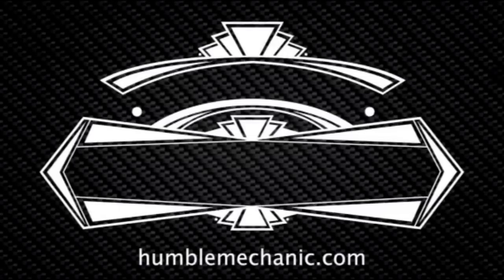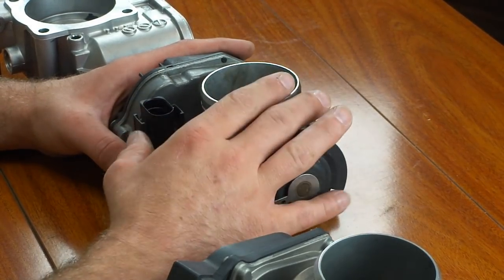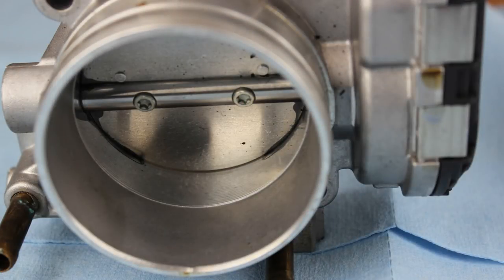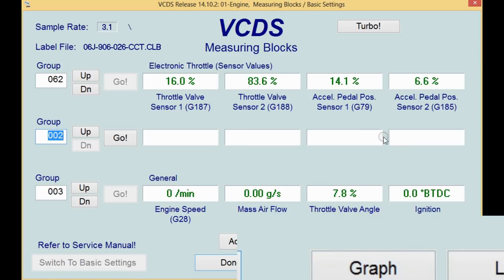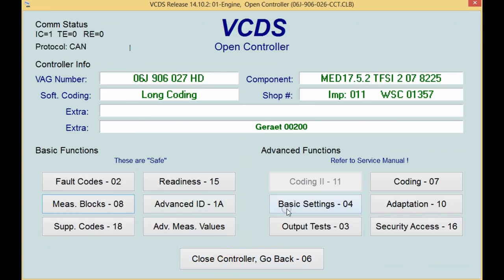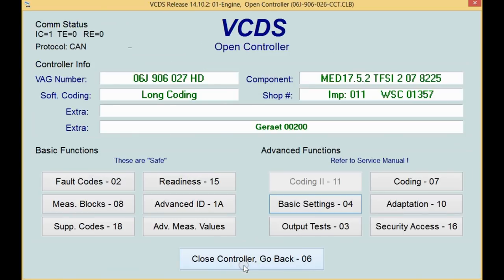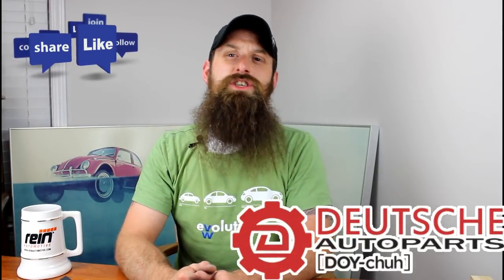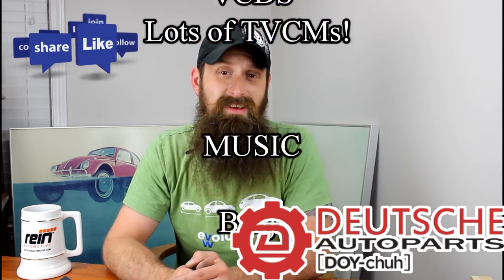How A VW Throttle Body Failed with VAG-COM Demo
Join me today as we break down:

What is Throttle Body
Who can control the VW Throttle body
How does a cable driven VW throttle body work
How does a VW drive by wire throttle body work
Tips on ABA throttle body replacement.
and more